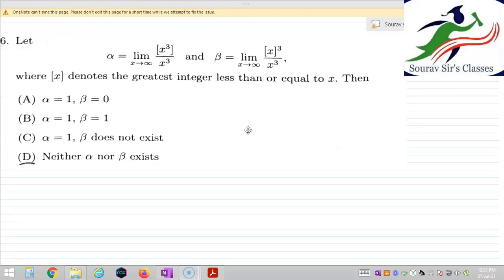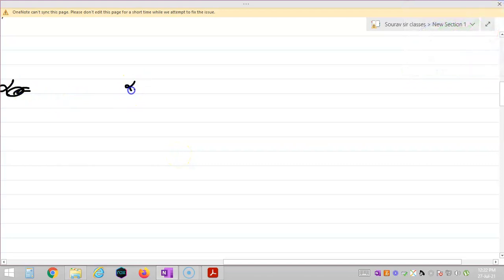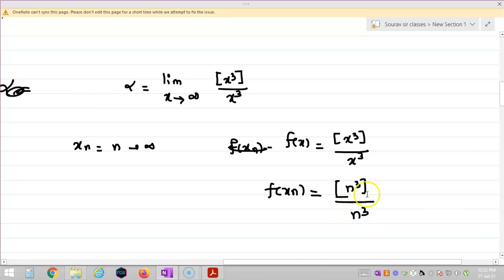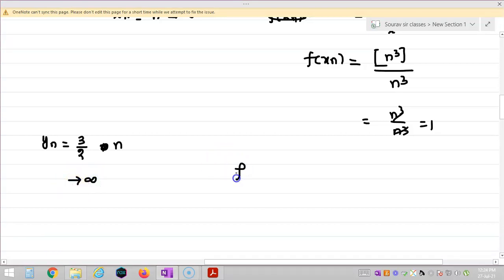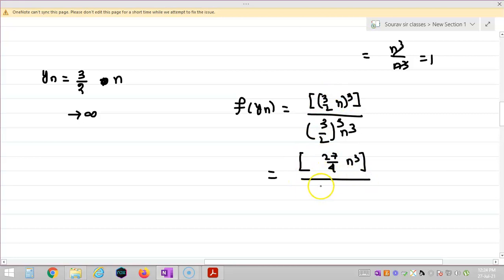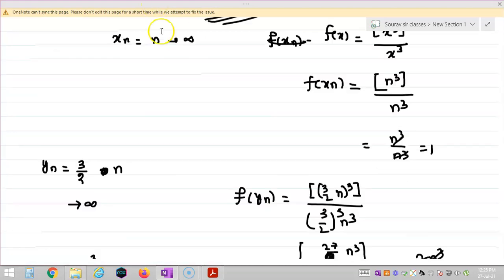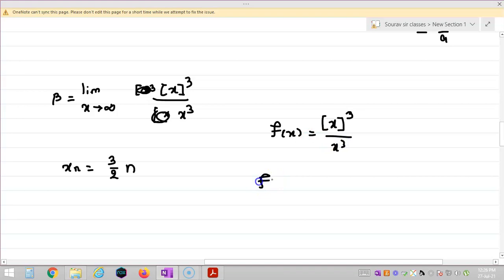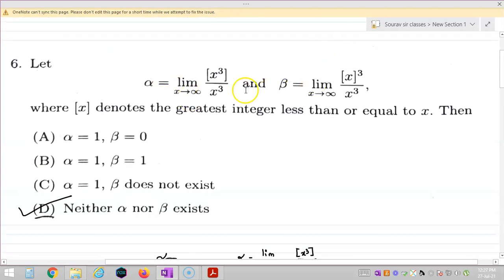ISI M.STAT 2021 QUES 6 SOLUTION in detail PSA OBJECTIVE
ISI M.STAT 2021 PSA QUES 6 SOLUTION MATHEMATICAL PROBLEMS ANSWER